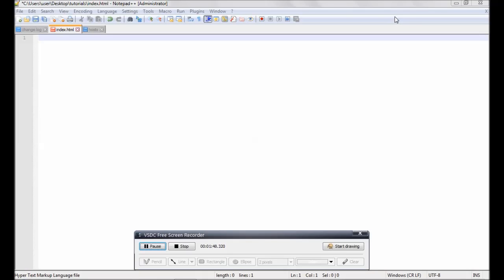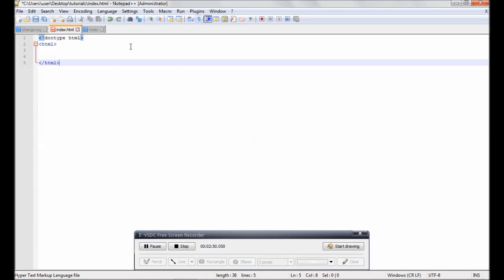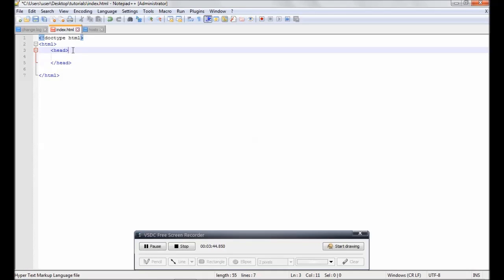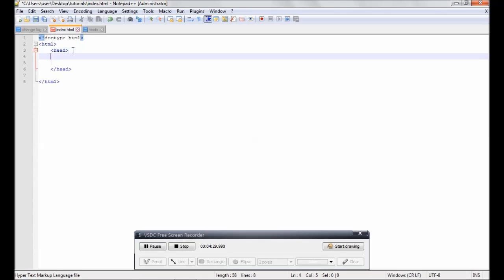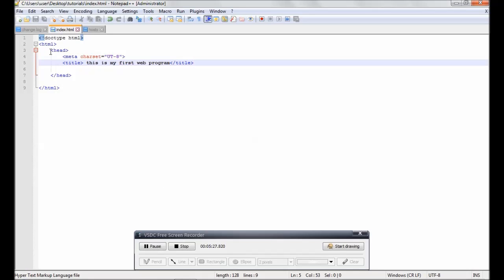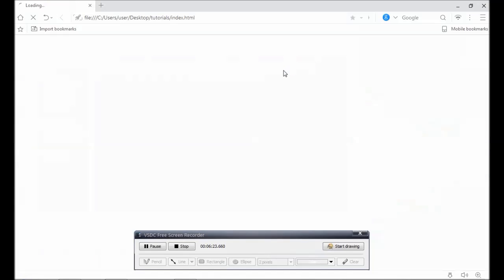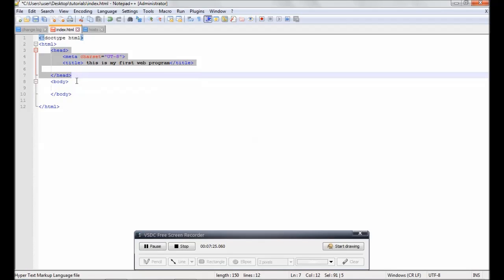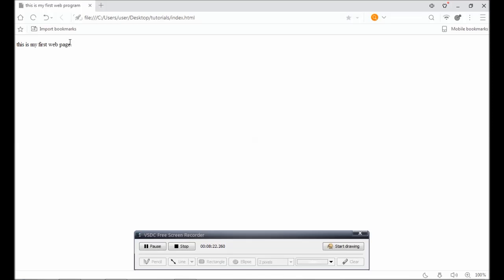HTML and CSS Tutorial 2 (writing your first html program)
In this video, we will finally be writing our first HTML file, we will be discussing what tags are and how it is used to markup content between the tags, we hope you watch this video, like the video and also subscribe to our channel, On sunday God willing another video will be released, tutorial number 3 and if you don't know how to do whatsapp with your PC, we will be thought tomorrow so this is another reason for you to subscribe,
is still under construction, though, you can visit to get help concerning this video or you can comment and i will reply you definitely.
fill free to call
we will be happy to hear from you, thank you and God bless,